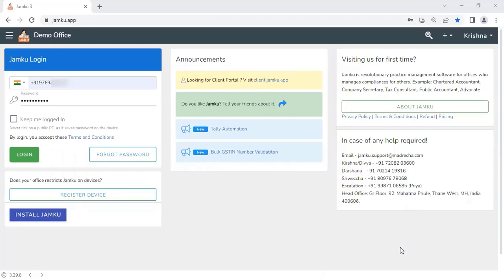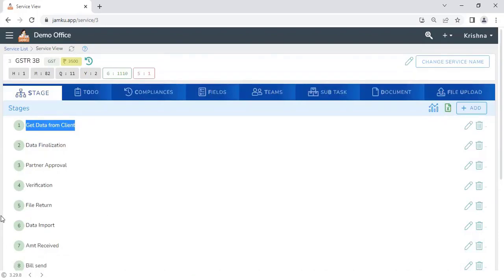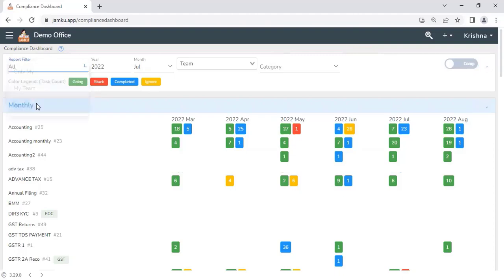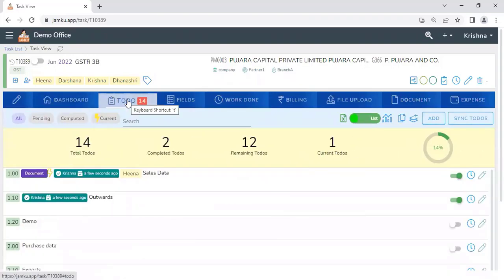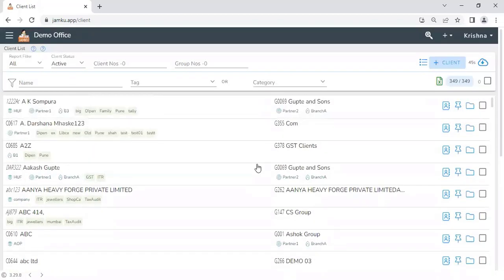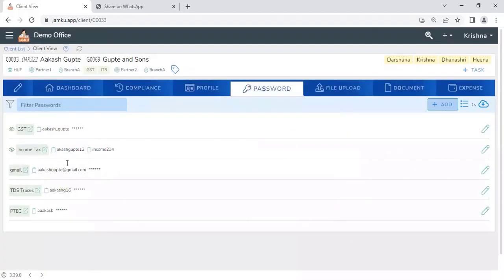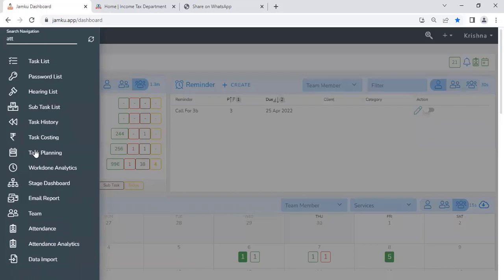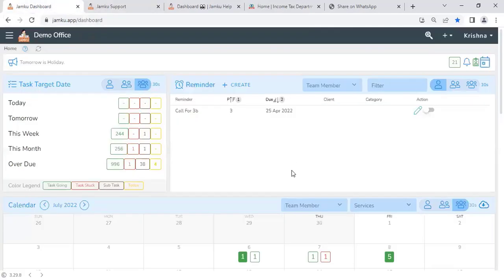Jamku Training Part 1 (Quick) (Aug 2022) English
This is the Quick version of Training for Jamku.